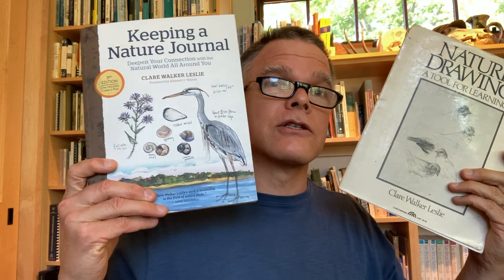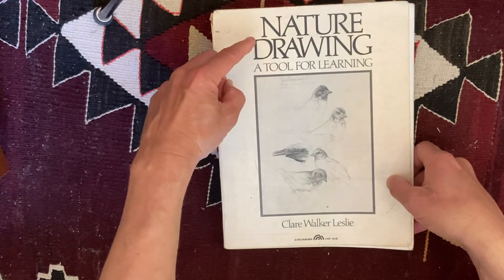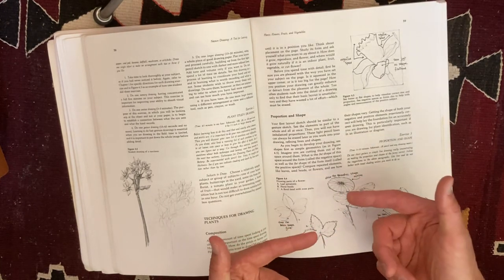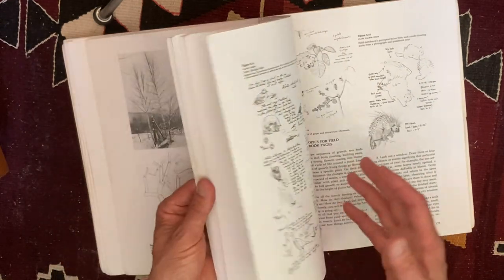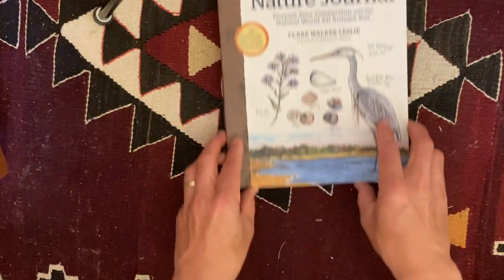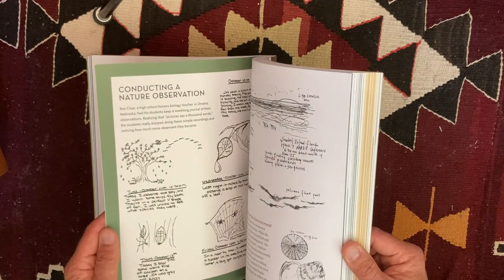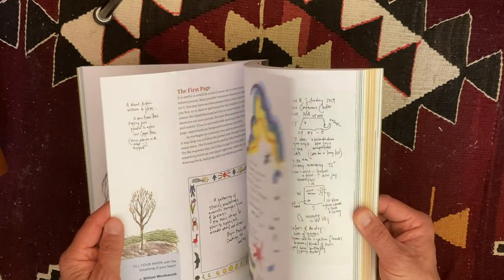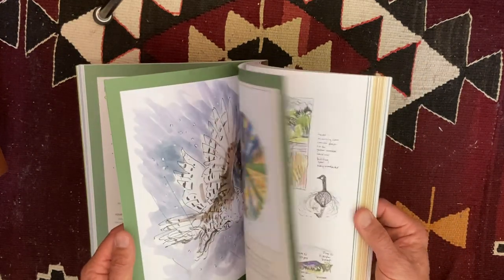Book Review: "Nature Drawing a Tool for Learning" and "Keeping a Nature Journal"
Let's take a look at two books by Clare Walker Leslie: "Nature Drawing a Tool for Learning" and "Keeping a Nature Journal". Both tremendously helpful guides to keeping your own nature journal or sharing the skill with someone else!